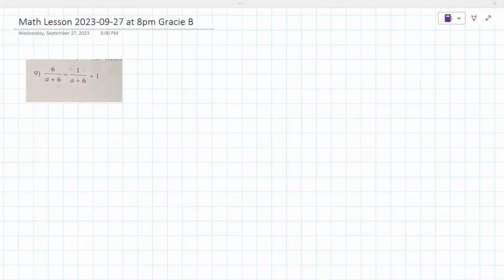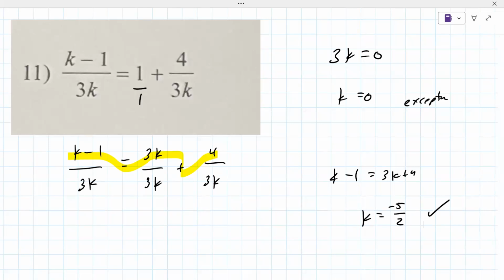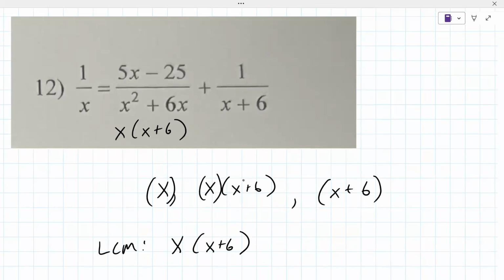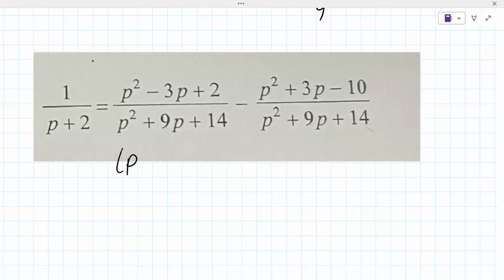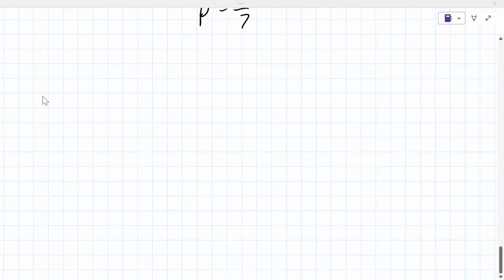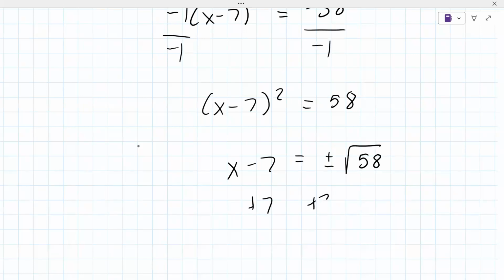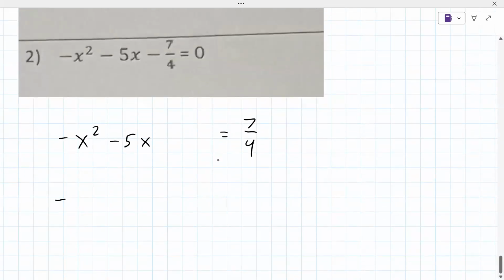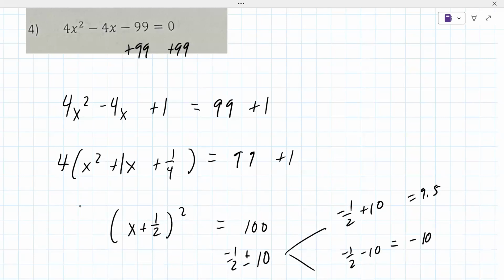High School Pre-Calculus Lesson [2023-09-27 at 8pm MST Gracie B]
This lesson covered topics in Pre-Calculus including solving rational equations and solving by completing the square.